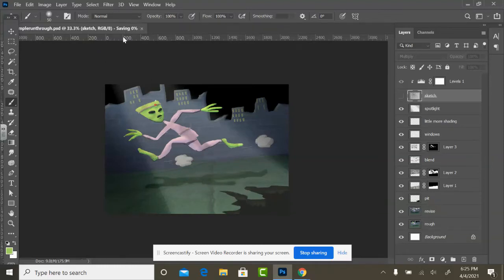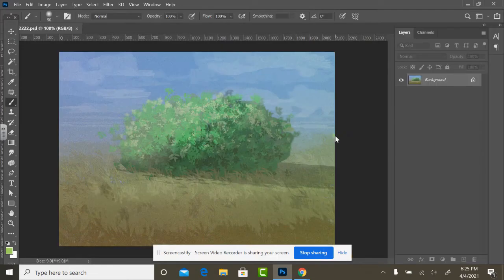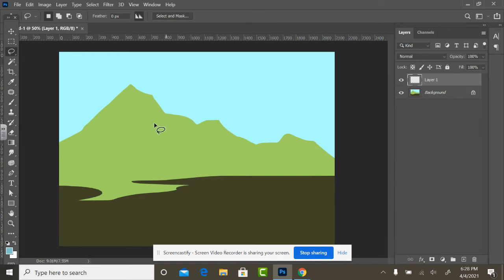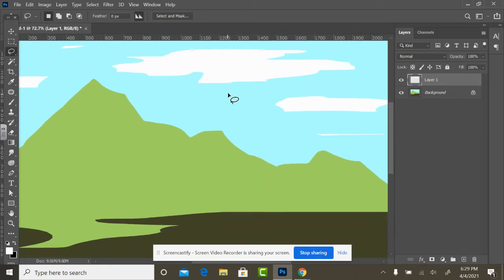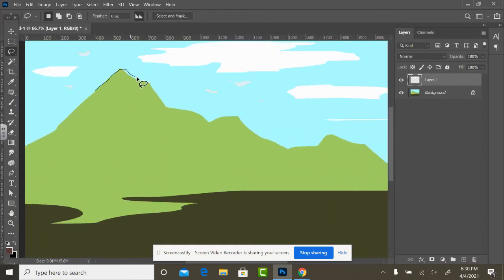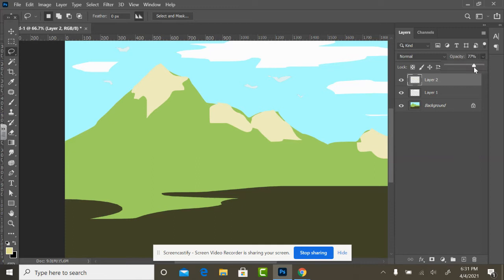Drawing with lasso tool selections and filling with color or gradients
Remember: fill a selection with foreground color by using Alt-Delete